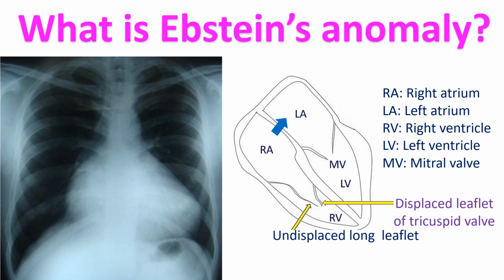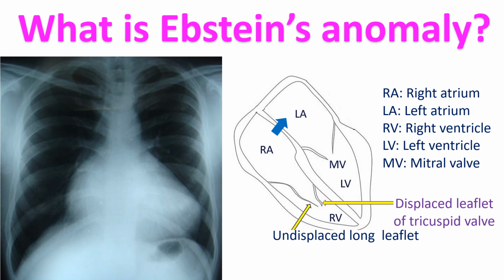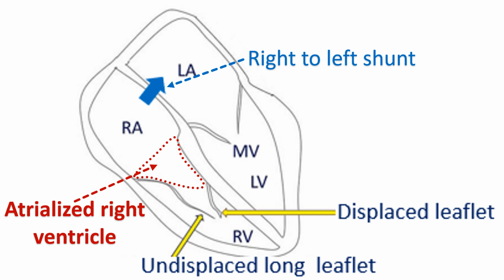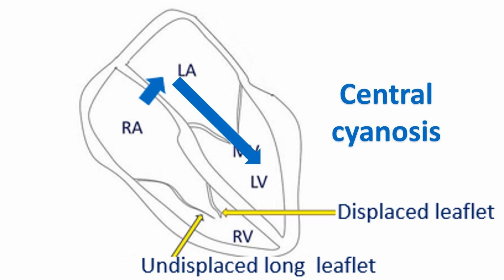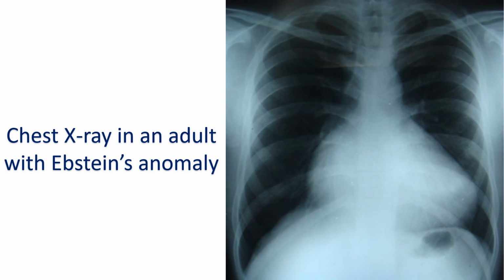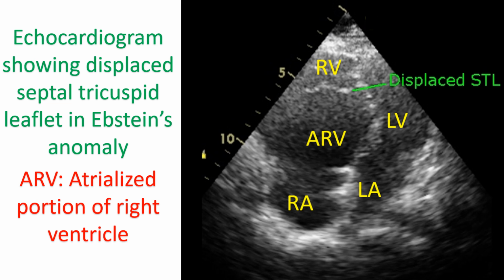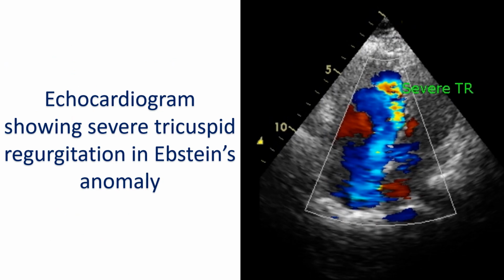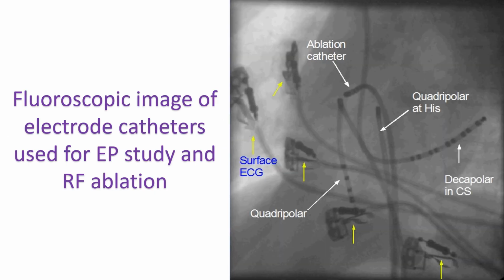What is Ebstein’s anomaly?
Ebstein's anomaly is a congenital anomaly in which septal and posterior leaflets of tricuspid valve are displaced distally so that a portion of the right ventricle is atrialized. Nondisplaced anterior leaflet is elongated.